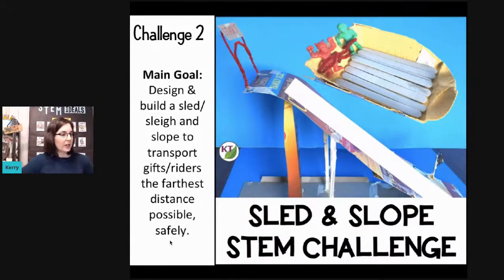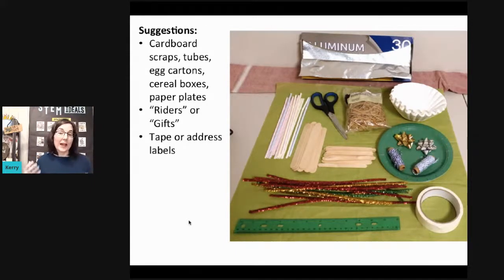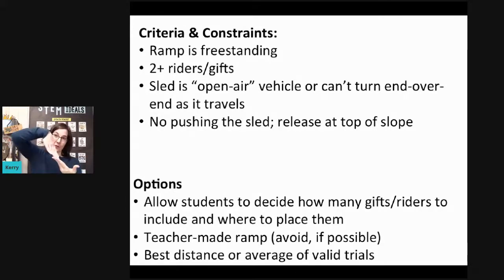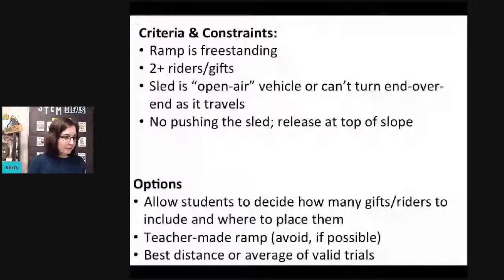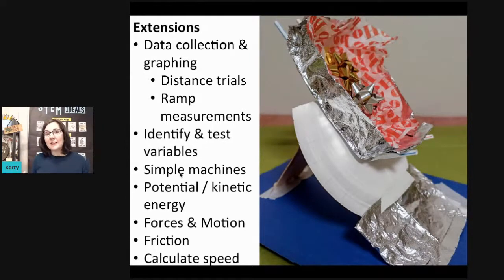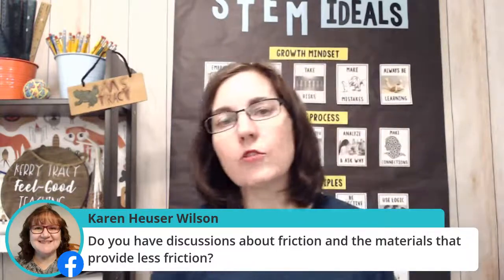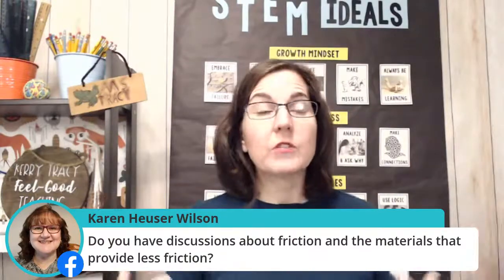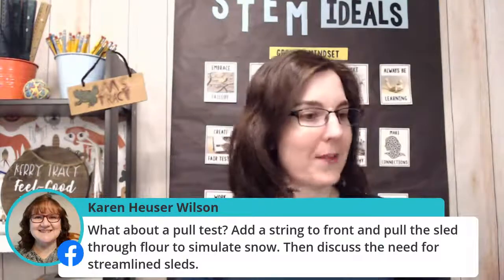Pandemic Makeover: Sled & Slope STEM Challenge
We've given up a lot this year, but STEM Challenges don't have to be one of the things we toss aside! There are often just a few tweaks needed to adjust for social distancing and distance learning.